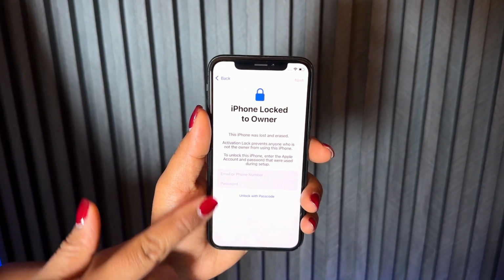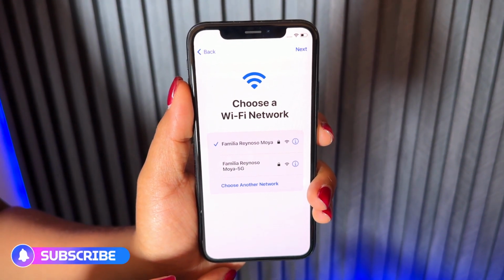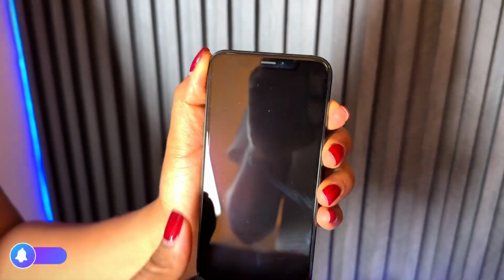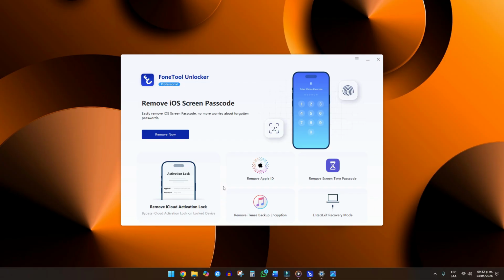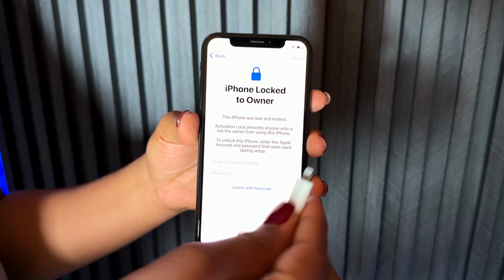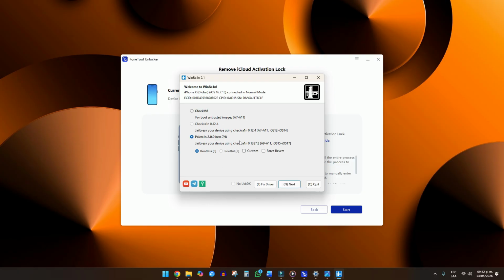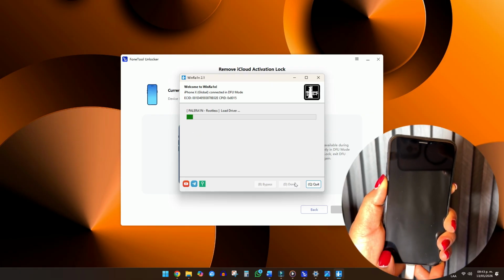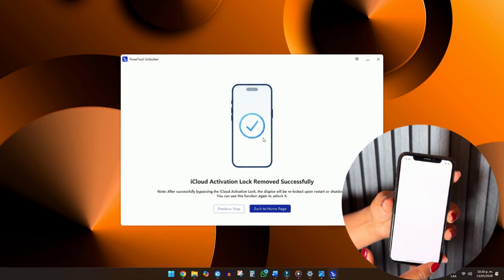Bypass iCloud Activation Lock | Remove activation lock without Apple ID Password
✅Locked out of your iPhone because of iCloud Activation Lock? Download the professional iOS unlocking tool - FoneTool Unlocker now to quickly remove locks, regain access to your device, and enjoy an easy, beginner-friendly unlocking process👉🏻
🔽In this video, we’ll show you 2 effective ways to bypass iCloud activation lock step by step. Whether you forgot your Apple ID password or bought a second-hand iPhone, this guide can help you unlock activation lock on iPhone quickly. Keep watching to find the method that works best for you!

✅ Way 1. DNS Method to Bypass iCloud Activation Lock Without Apple ID Login
Learn how to use the DNS trick to access limited device functions without signing in to an Apple ID. This method is free and simple to try.

✅ Way 2. How to Remove Activation Lock Without Apple ID Password
Tool: Remove iCloud Activation Lock

• Remove iCloud Activation Lock in a few simple clicks
• Supports multiple iPhone and iPad models
• Fast unlocking process with stable performance
• Helps regain access to your iOS device without complicated steps